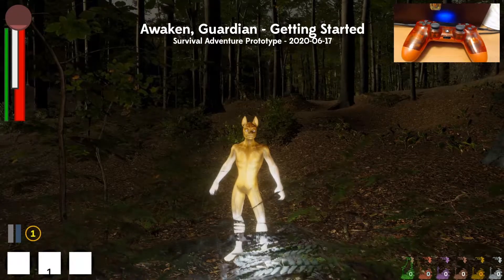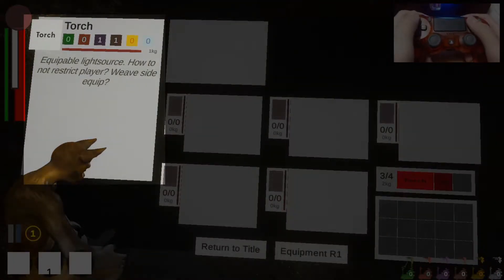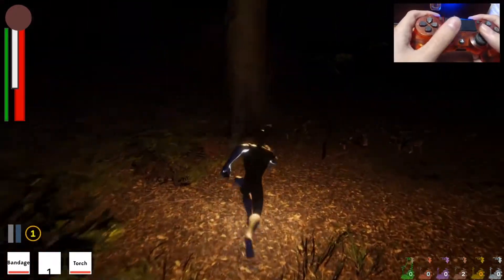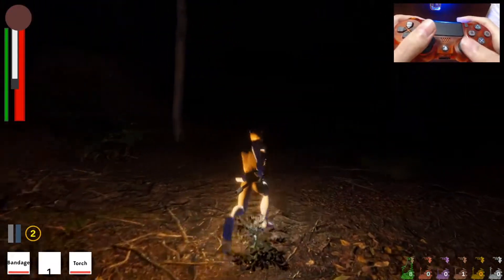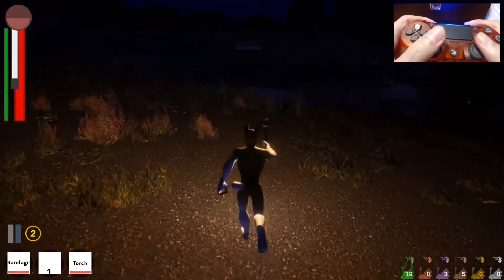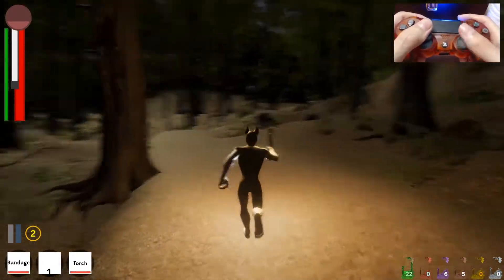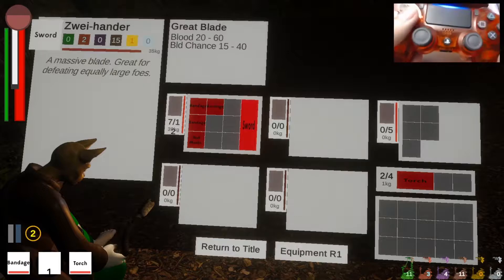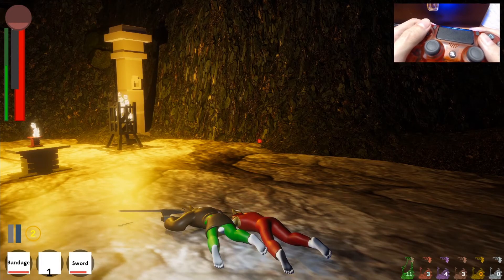How to play Awaken Guardian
A how to start up video to make sense of the interface and mechanics in the game. There are no tutorials or instructions yet so I made this to get you able to play the game!

If you want to check out the prototype, give us direct feedback, and keep an eye out on all the activity going on with AG and Genome Studios, head over to our discord server to have real time updates on the game and early access to the demo itself!